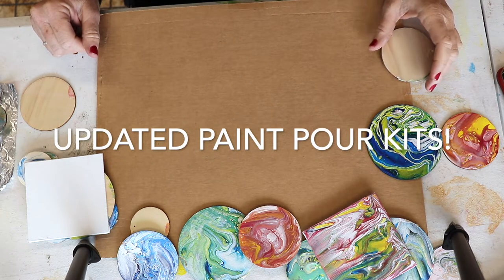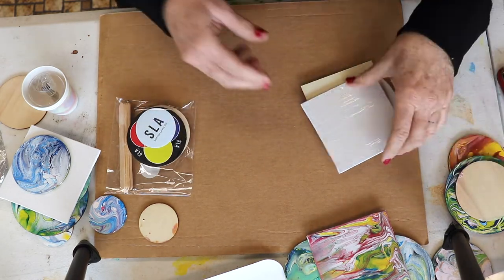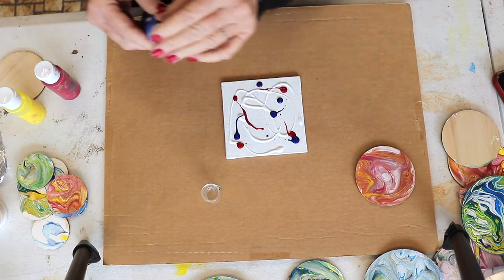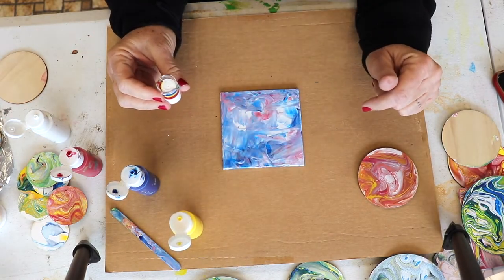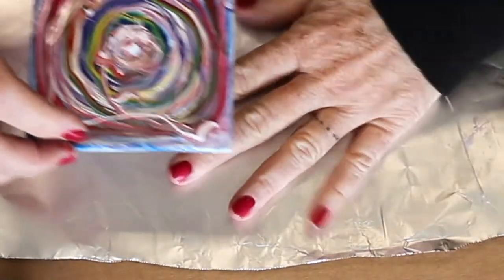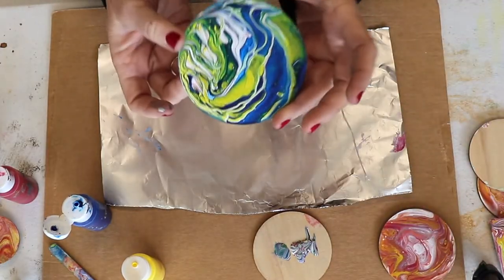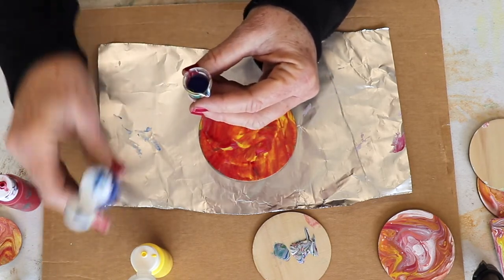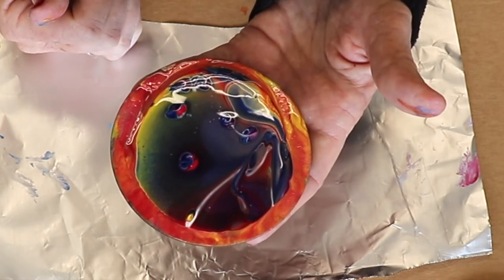Paint Pour KITS Updated by Science Loves Art! 4 pour techniques. Let's make art!!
Let's make art!  4 fun paint pour techniques!  SLA Paint Pour Kits available on our website.  10+ pieces of artwork. Hang out with artist and founder of SLA, René Williams, and enjoy the world of fluid dynamics, color theory and just cool art!

The new Paint Pour Kit (and our other DIY SLA Kits) are available on our website along with Kit refills.
SLA is a 501c3 nonprofit.  All proceeds support our mission.